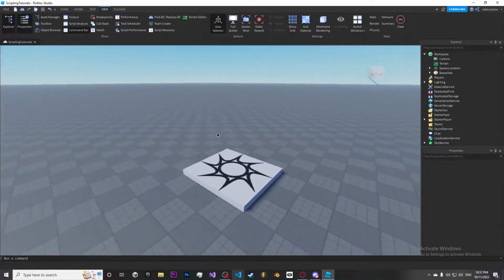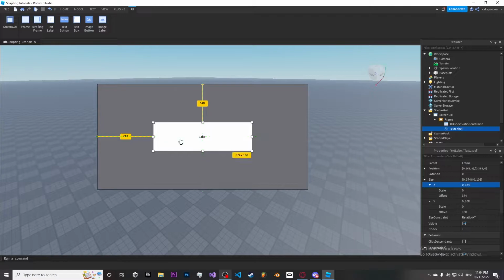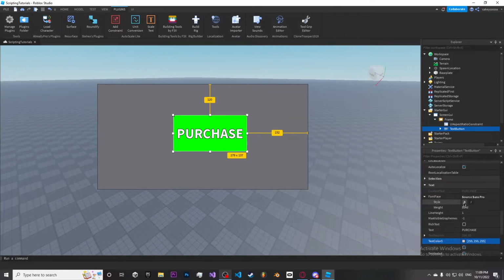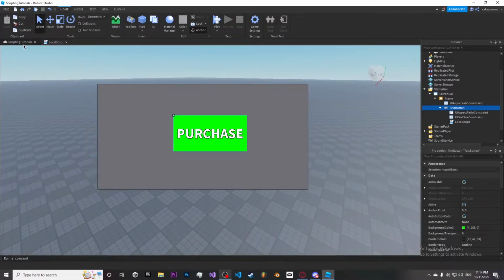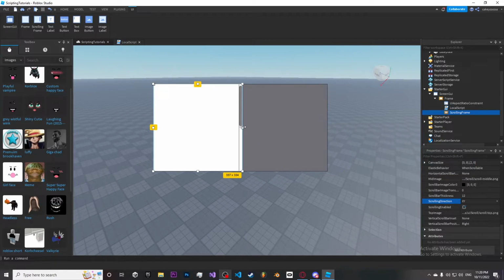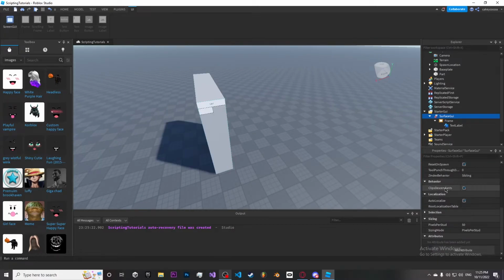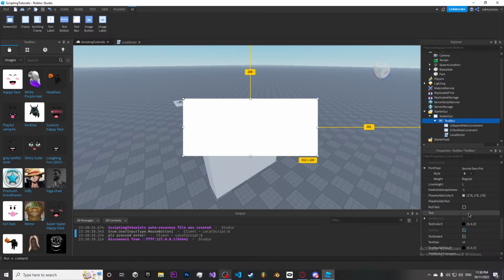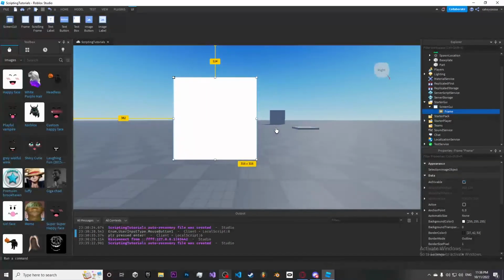Roblox Scripting Tutorial #18: Basics of GUI's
Time Stamps:
0:00 Intro
0:20 Frames
2:28 How to properly scale GUI's
5:19 Text Labels
9:47 Text Buttons
16:54 Image Buttons
19:30 Scrolling Frames
23:00 Surface GUI's
27:54 Text Boxes
32:18 More Cool GUI Stuff
36:55 Outro